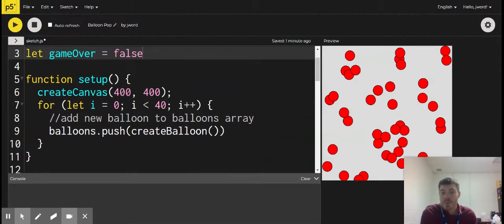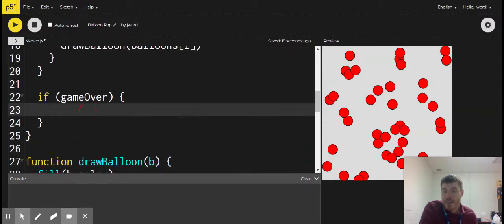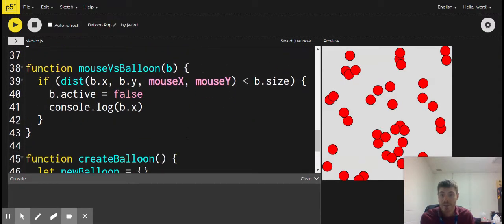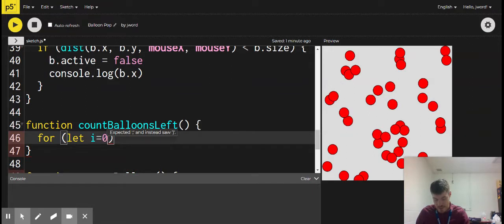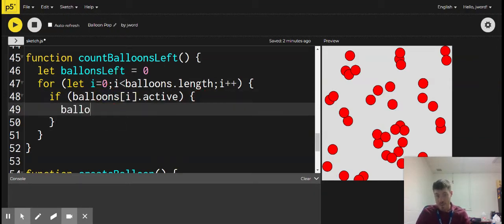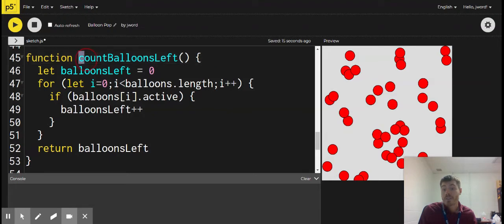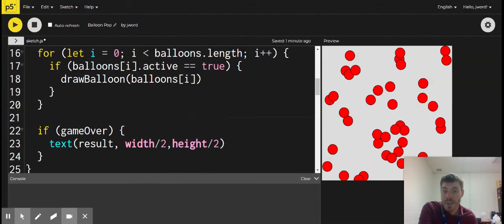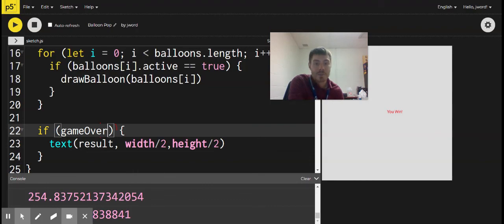Intro Unit 4 - Balloon Pop - Part 5: You Win